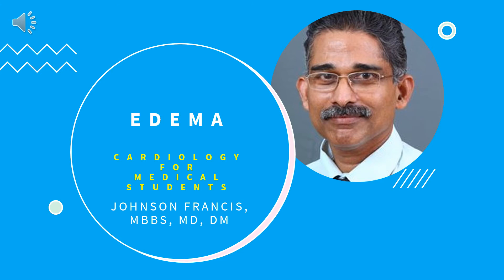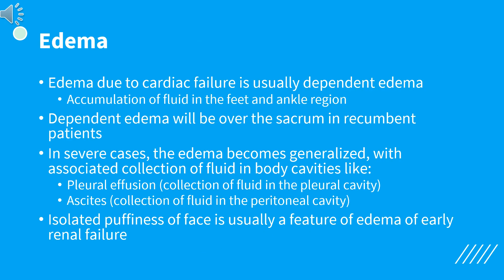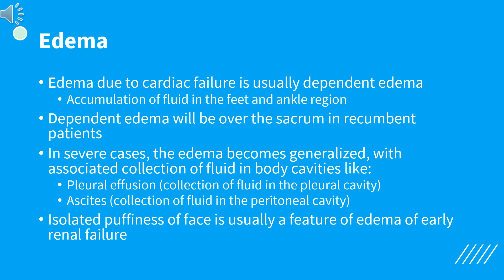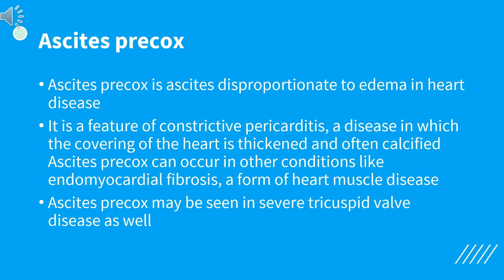Edema - Cardiology for Medical Students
Edema due to cardiac failure is usually dependent edema with accumulation of fluid in the feet and ankle region.

It will be over the sacrum in recumbent patients. In severe cases, the edema becomes generalized, with associated collection of fluid in body cavities like pleural effusion (collection of fluid in the pleural cavity) and ascites (collection of fluid in the peritoneal cavity). Isolated puffiness of face is usually a feature of edema of early renal failure.